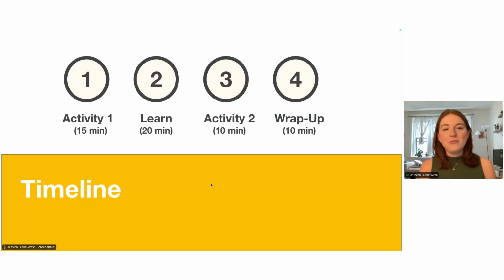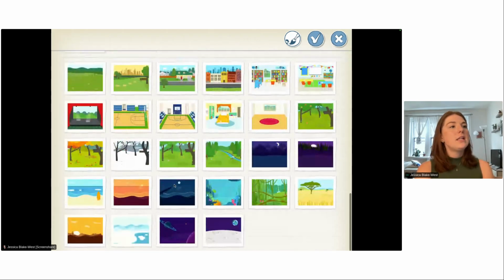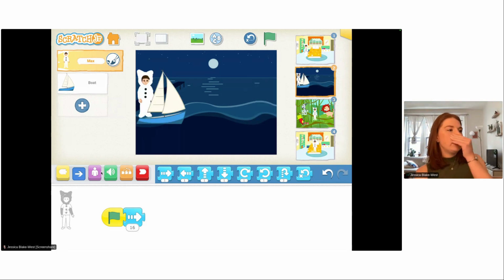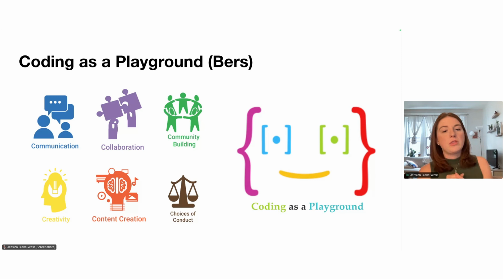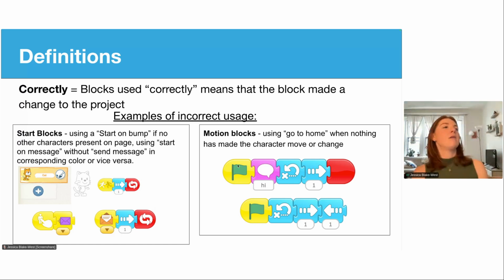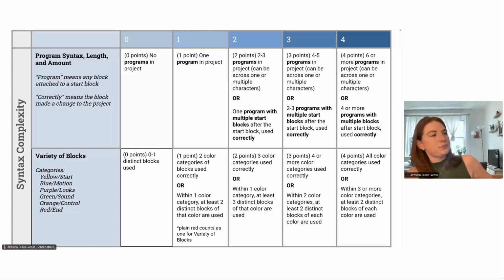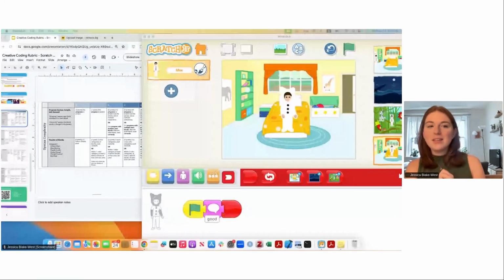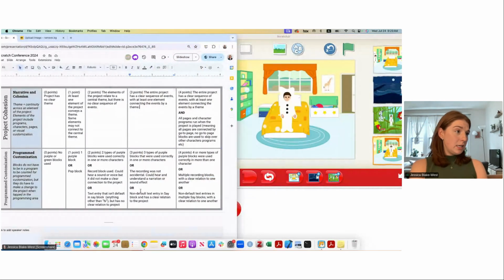Scratch Conference 2024 Workshop - Creative Coding Rubric for Early Childhood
In this workshop, participants will be introduced to a brand new, validated assessment tool for creative coding in early childhood.